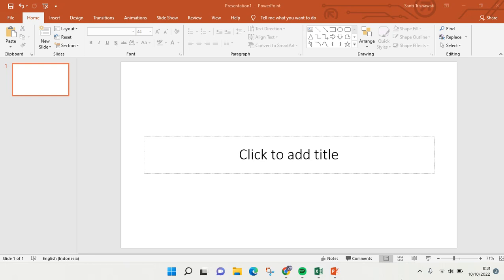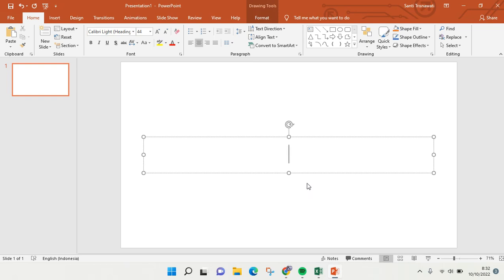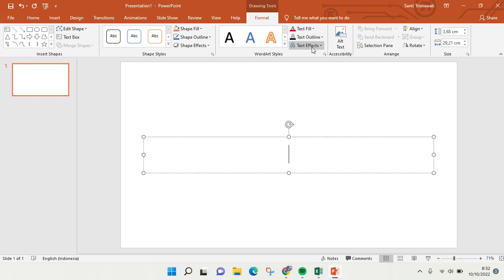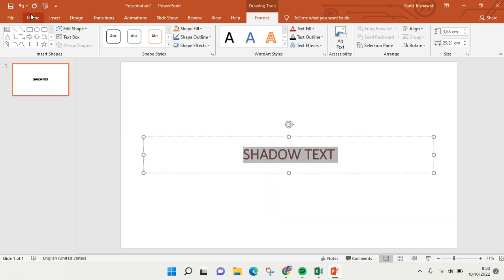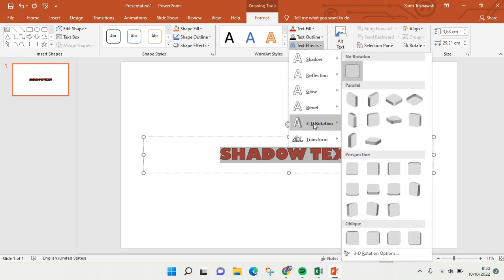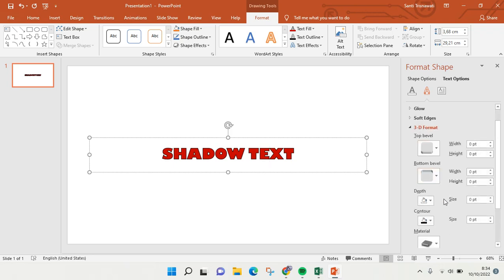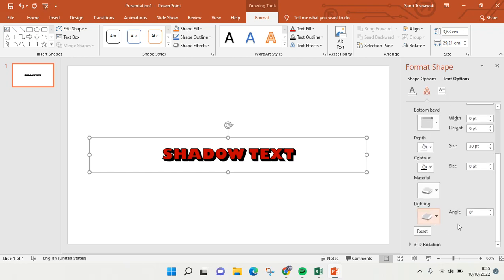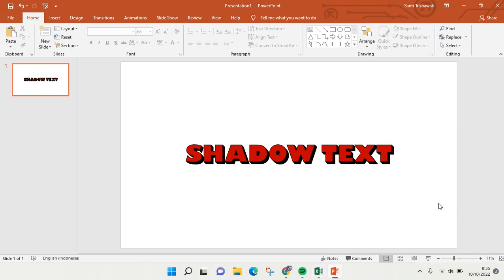Creative Shadow Text Effect In Microsoft PowerPoint NEW UPDATE October 2022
This is how to create a creative shadow text effect in Ms. PowerPoint